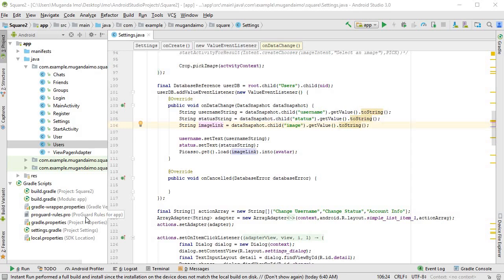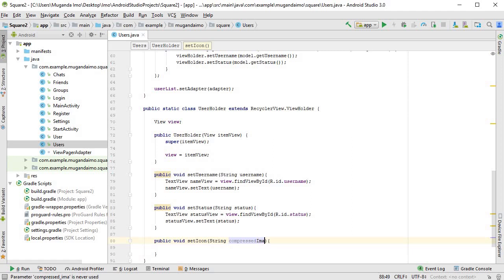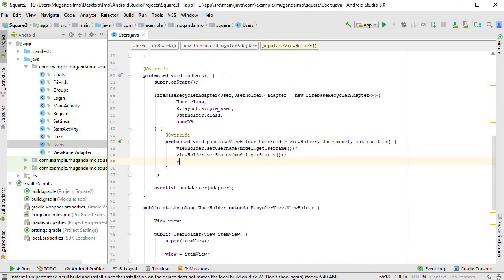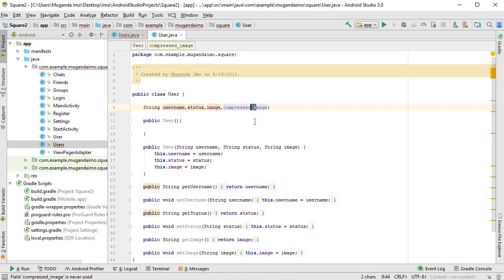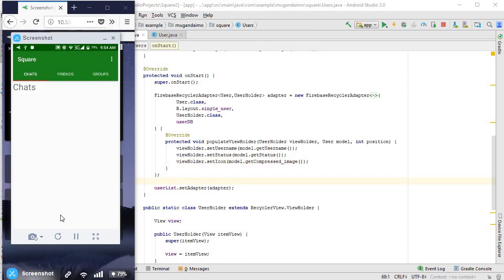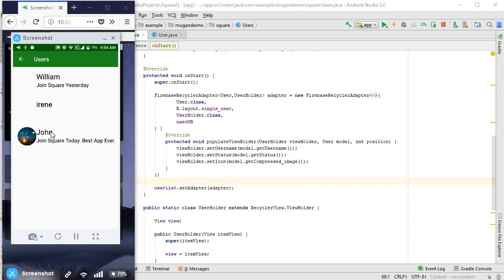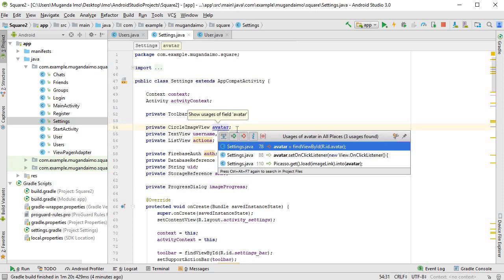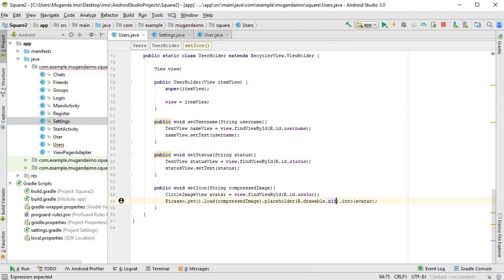Square Chat App | 24 | Retrieving The Compressed Image